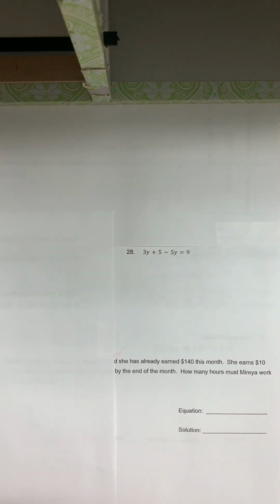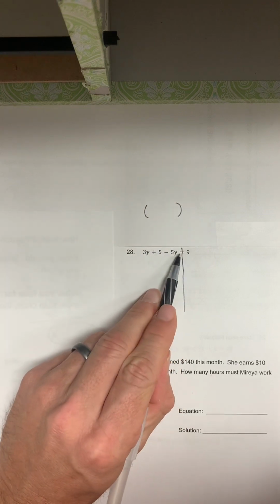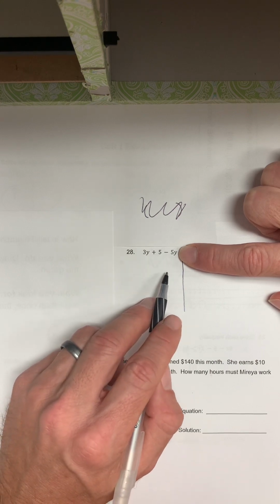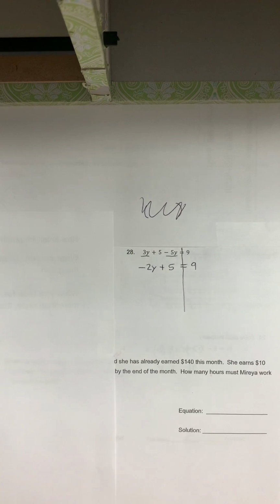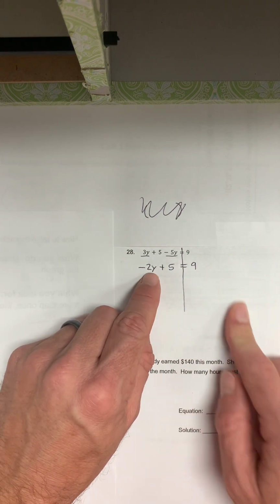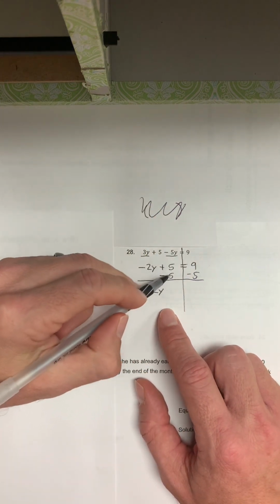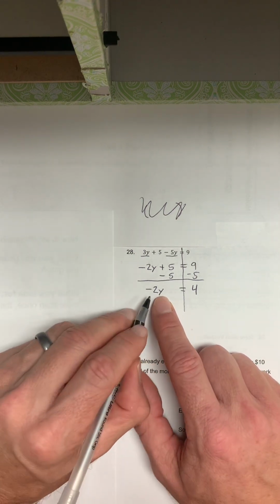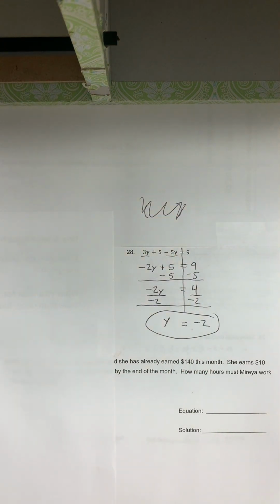Unit 3 (In Unit Review) #28